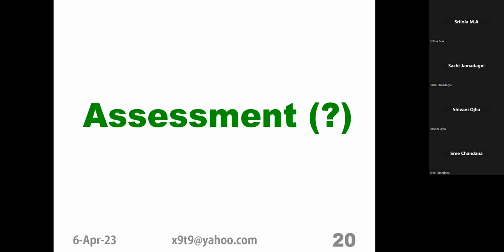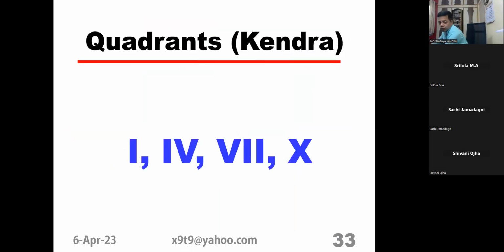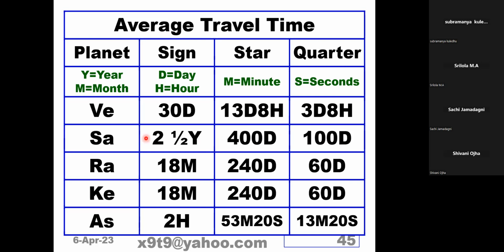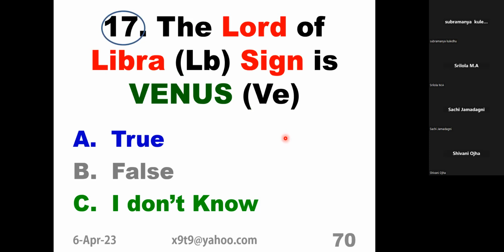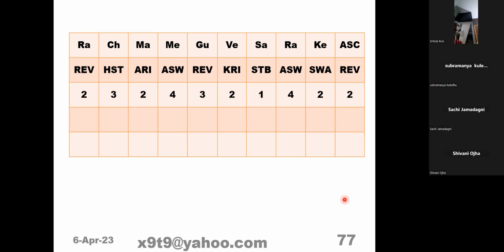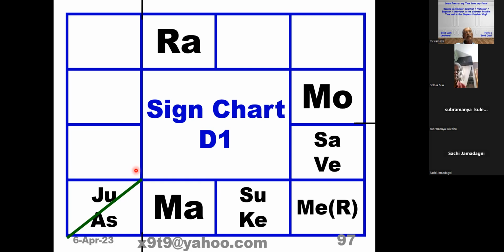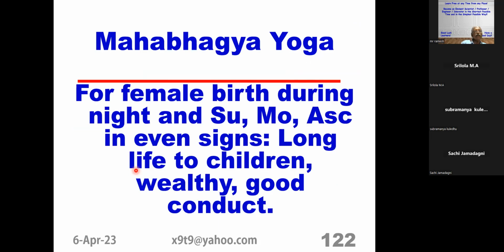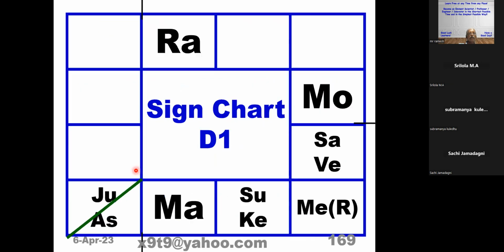Astro0004Cn Become an Astrologer in Just 24 Hours - Lesson 5: Configurations or Yogas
Become an Astrologer in Just 24 Hours. This is the Specially Designed Lecture Series brought to you by the Mathavara Do All Institute of Technology (MDAIT), the FREE Virtual Learning Centre (FVLC) for Everybody irrespective of geographical location of intended students or learners.  MDAIT provides Free Virtual Learning Opportunities to everybody in almost, almost every subject but not limited to those which are usually taught in engineering colleges, polytechnics, deemed universities, to be deemed universities belonging to Mechanical and Aeronautical engineering branches. Anybody from any corner of the world who has a burning desire to learn any subject is required to write to giving details of subject or subjects in which FREE tuition is required enclosing the applicable syllabus and model or sample or previous question papers on receipt of which the link to join the FREE Virtual meeting will be sent.  The intended learners will get opportunity to learn various subjects which are generally prescribed for but not limited to undergraduate courses in Science and Engineering in the simplest possible way and in the shortest possible time and hence, one day they will be able to become an eminent Scientist / Professor / Engineer / Innovator by regular participation. Several skill development programmes are in the pipeline to improve the quality of Engineers coming out of Engineering Polytechnics / Colleges / Institutions affiliated to recognized universities / Deemed Universities / Deemed to be Universities etc., etc., so that they will be better equipped to take up challenging tasks. All students and learners will get opportunity to participate interactively in all programmes which will be motivating and inspiring. Keep watching the programmes by virtual participation through Zoom. Those who are unable to join the programmes during the scheduled time and scheduled date can view or download and view the recorded video repeatedly several times as needed in the individual cases to become eminent Scientists / Professors / Engineers / Innovators in the shortest possible time and in the simplest possible way. All those who are willing to part with their knowledge and experience free of cost keeping in mind the best interest of younger generation are welcome to contact MDAIT so that suitable slots are available, if any, will be made available to do so. The willing volunteers who are interested give lectures / tutorials / training in the subjects of their expertise are welcome to contact on through whatsapp text messages. The sole purpose is to improve the knowledge, skill and attitude of students / learners / younger generation by which it is possible to make this world a better place to live in. The video recording of Zoom meeting are made available for the benefit of students and learners who will be able to download whenever and wherever FREE Wi-Fi is available and then view the downloaded video on any video playable device without the need for constant internet connectivity. Honest opinions, meaningful suggestions and constructive criticisms are welcome to improve the quality and clarity of discussions, presentations and dedicated lectures are initially planned
 View the downloaded video recording on a typical USB pen drive and by plugging it into the input port of a Television and watch the recorded video on a bigger screen as many times as needed without the need for constant internet connectivity to become an eminent Scientist / Professor / Engineer / Innovator in the shortest possible time and in the simplest possible way and that too FREE of cost! This video particular video is a lecture is a series to learn the Astrology subject in just 24 hours and use it either for entertainment purposes or to improve the productivity during the remaining period the journey of life.  As every key stroke is an important source of error, the end users are required to make use of the contents or information made available FREE of cost at their own risk.  This video is one of the series of videos to help students and learners of astrology to become an astrologer in just 24 hours.  This video give the details of step by step method to determine the auspicious time or muhurtha to perform auspicious functions in particular for marriage in the simplest possible form and in the shortest possible time. The producers and or distributors are not at all responsible for any loss or damages either incurred or likely to be incurred for having made use of the information contained in this specially design video which is made exclusively for providing general information to the intended and invisible end users.  Rahu Gulika Ardhaprahara yamaganda kals are inauspicious timings to perform auspicious duties such as Panchadasha Shodasha ekavimshathi doshas. Yogas oroduced due to placement of planets in specific configurations. Nitya nakshatra and nitya yoga are both 27. Good Luck Viewers!  Have a Good Day!!